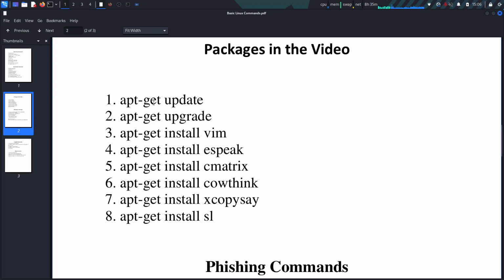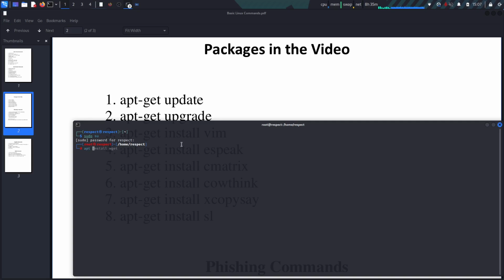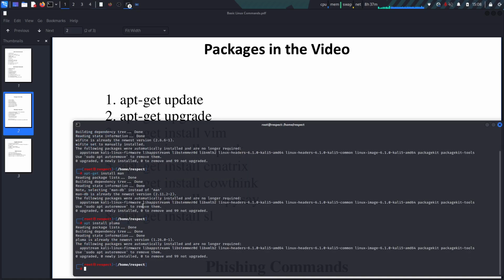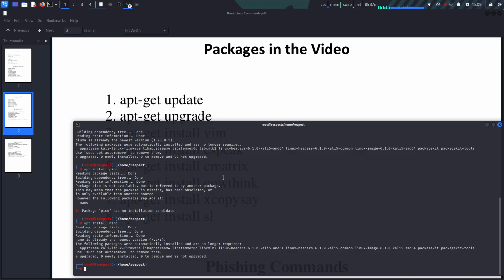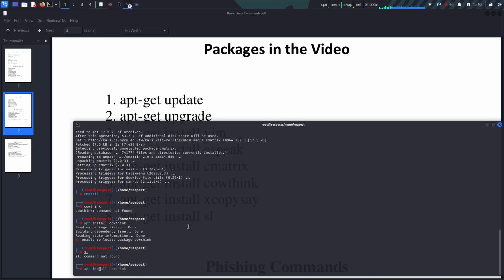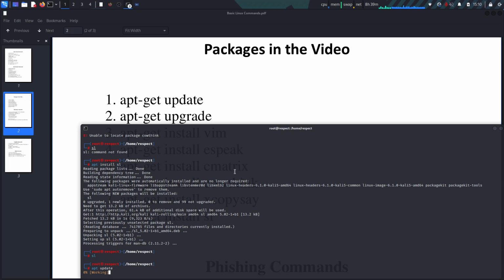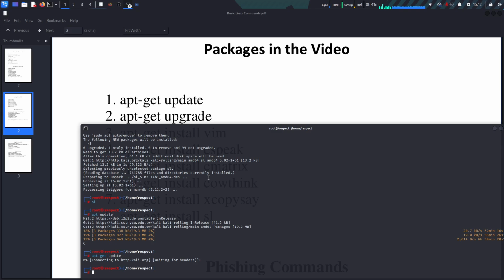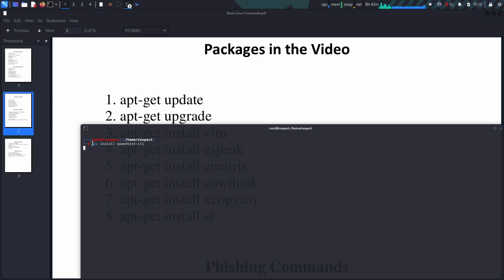4 Package Managers in Kali Linux: APT, DPKG, SNAP & Flatpak Explained | Linux Package Management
4 Package Managers in Kali Linux Explained | APT, DPKG, SNAP & Flatpak

Are you struggling to understand package managers in Kali Linux? In this video, we break down the four major package management systems:

APT (Advanced Package Tool) – The most commonly used package manager
DPKG (Debian Package Manager) – Directly manages Debian package files
SNAP (Canonical's Universal Package Manager) – Install software with dependencies included
Flatpak (Sandboxed Applications) – Run applications securely across distributions
What You’ll Learn:
How to install and remove packages using APT and DPKG
How to use SNAP and Flatpak for universal package management
Key differences between all four package managers
Best practices for managing software in Kali Linux
Useful Commands & Resources:
APT Commands: sudo apt install package-name | sudo apt remove package-name
DPKG Commands: sudo dpkg -i package-name.deb | sudo dpkg -r package-name
SNAP Commands: sudo snap install package-name | sudo snap remove package-name
Flatpak Commands: sudo flatpak install package-name | sudo flatpak uninstall package-name